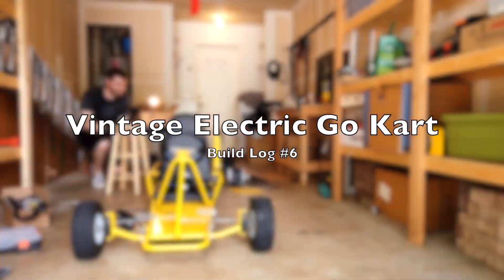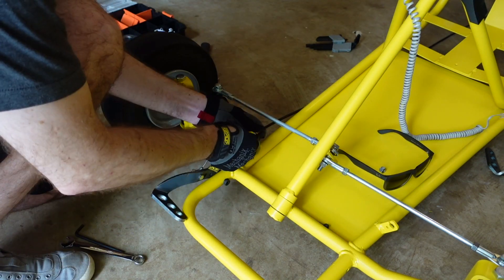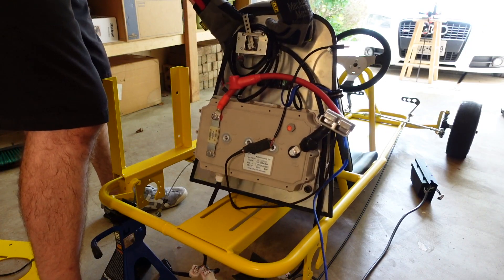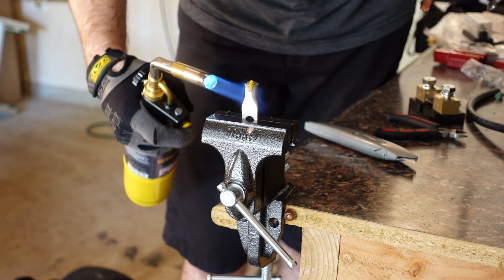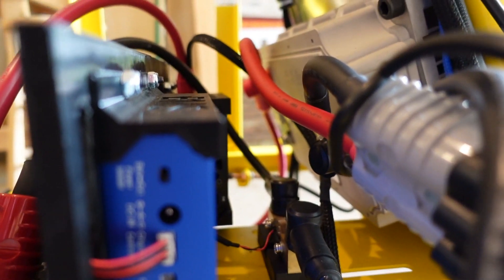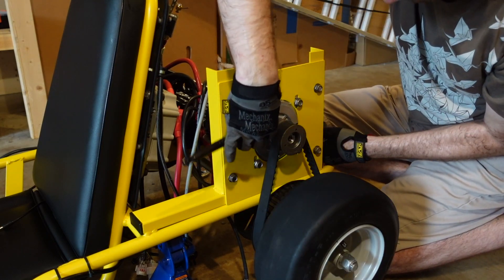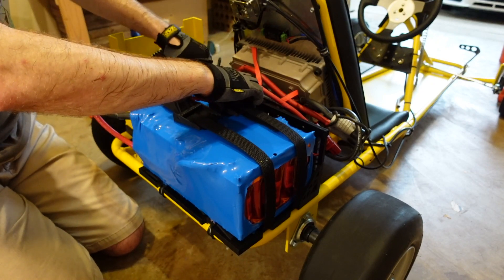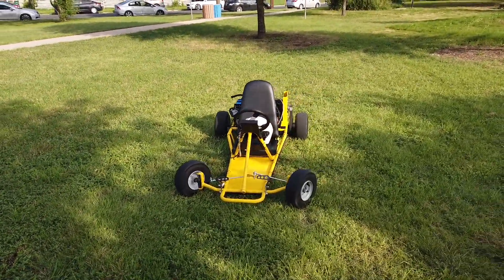Vintage Electric Go Kart - Build Log #6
We wrap up milestone one in this video. Kart is painted, fully assembled, and fully working!